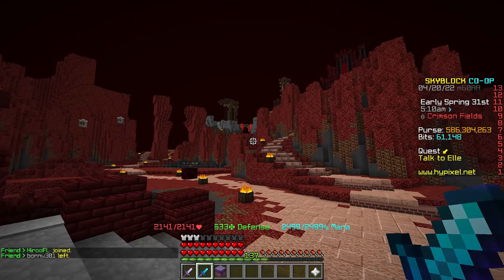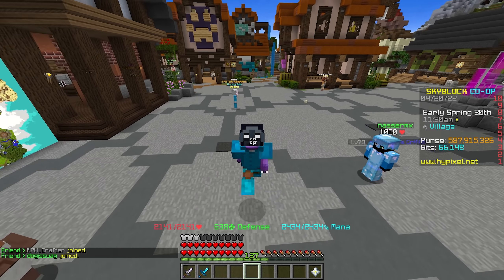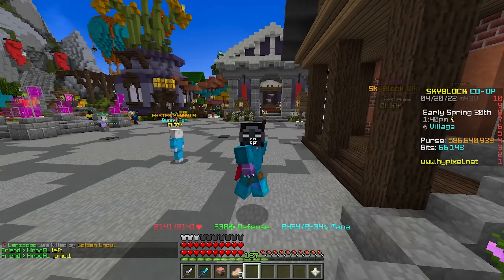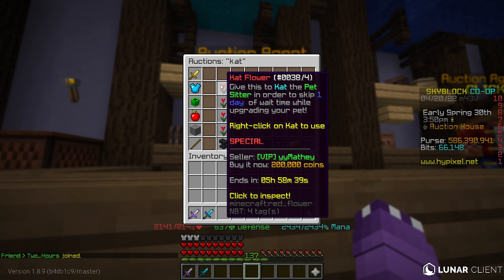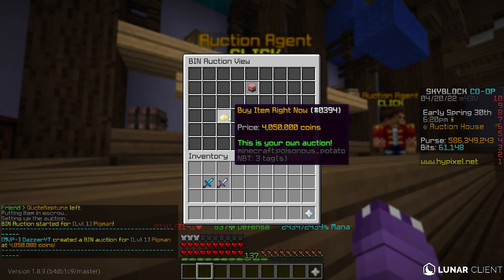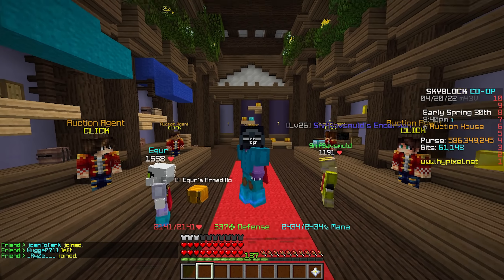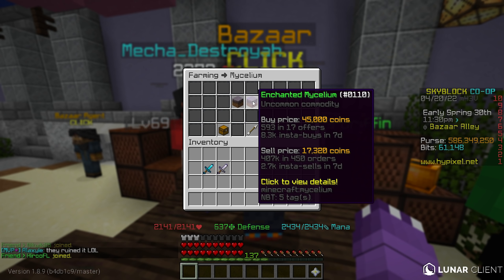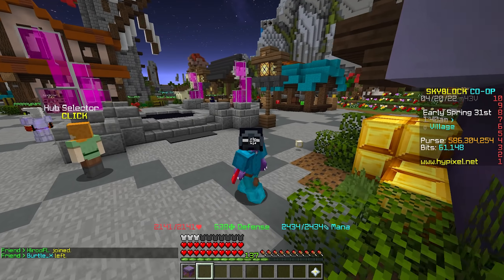The Nether Money Making Method! *NEW UPDATE* (Hypixel Skyblock)